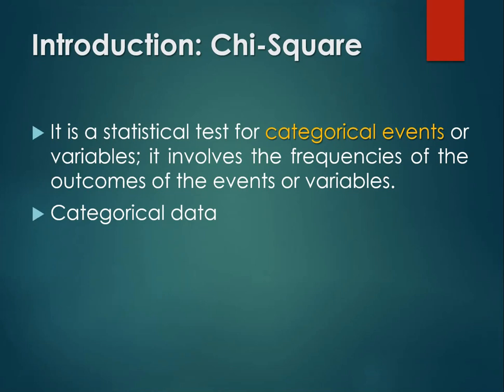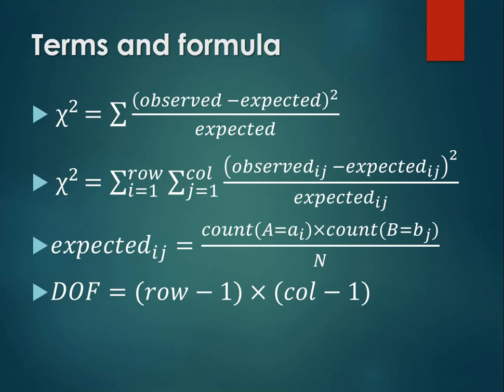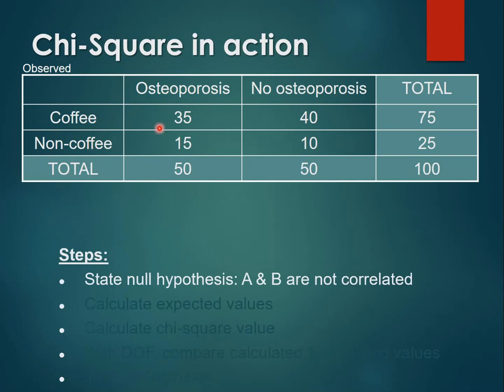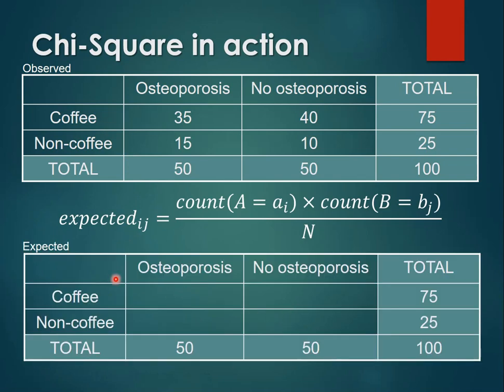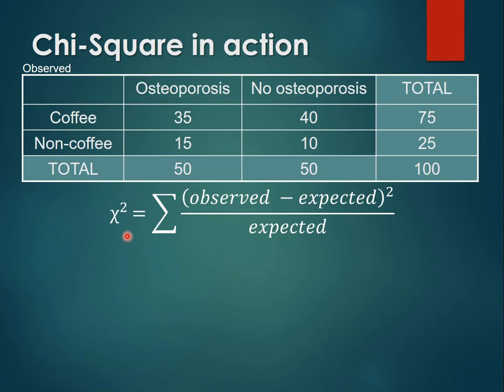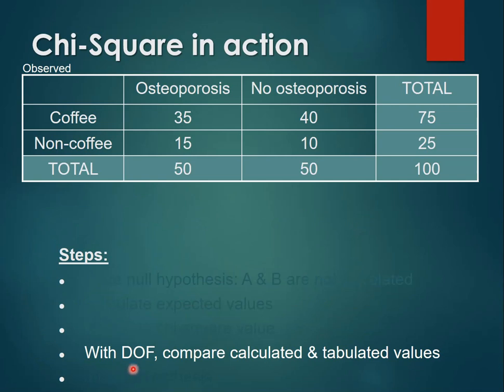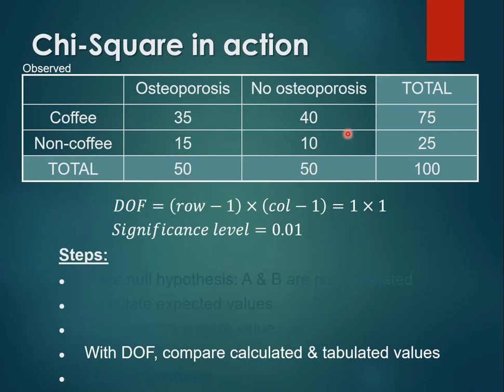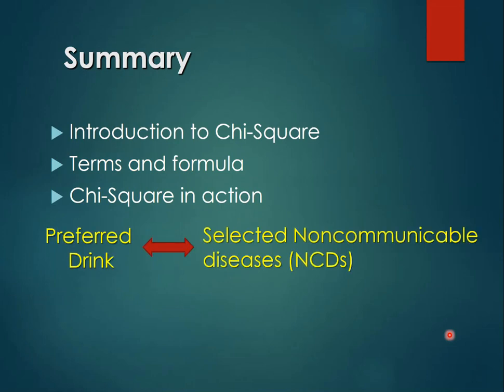Business Intelligence_chi square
Introduction to Chi-Square
Terms and formula
Chi-Square in action